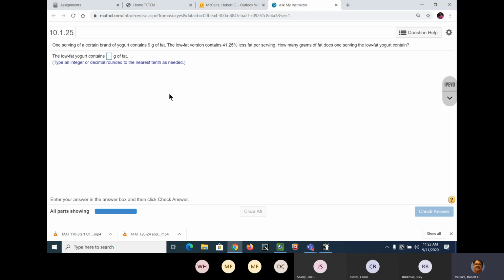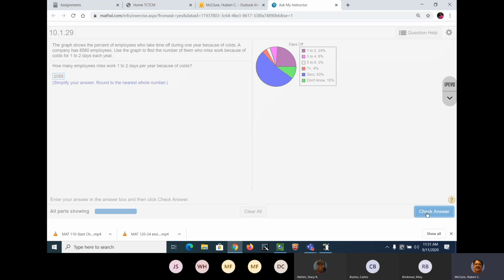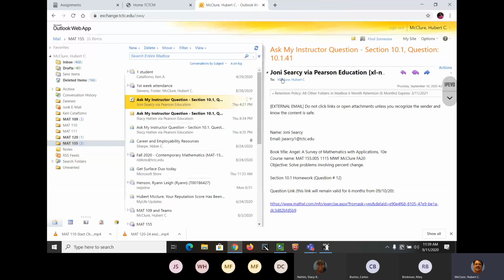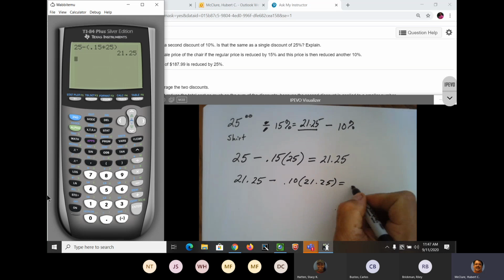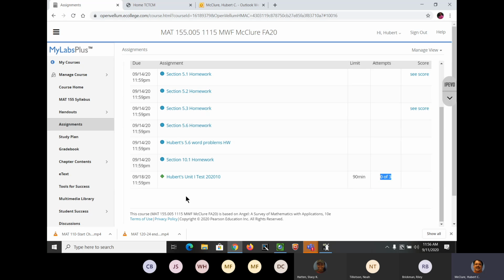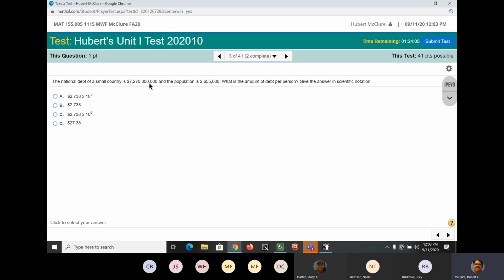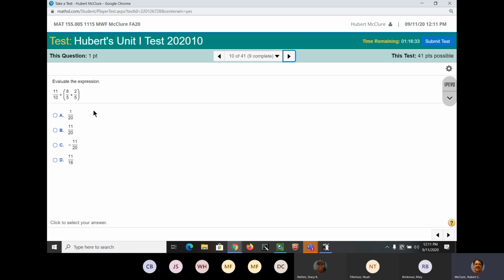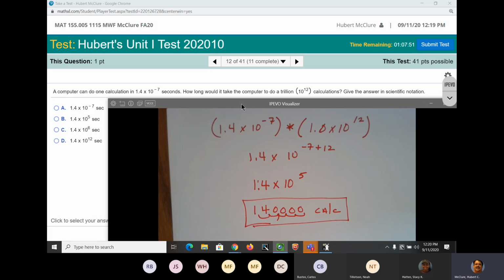MAT 155 Unit I Review Test